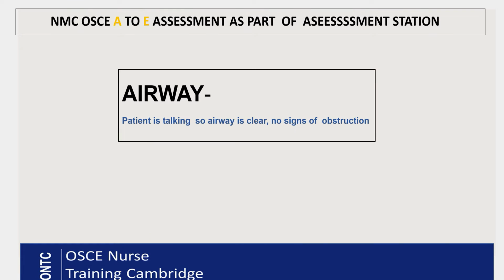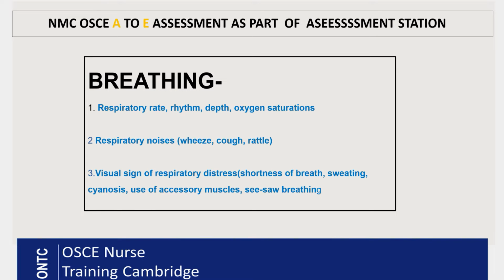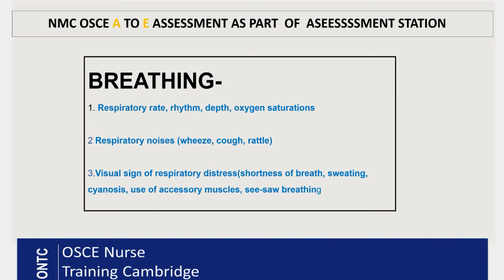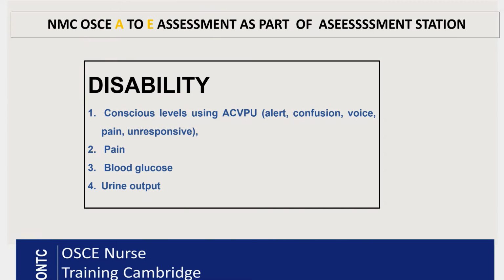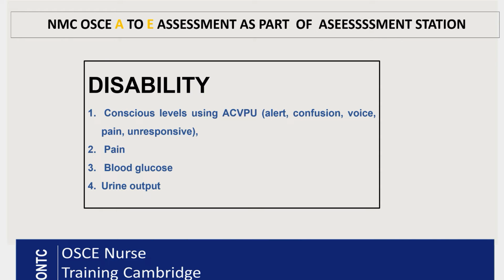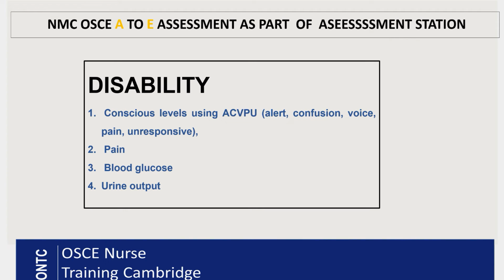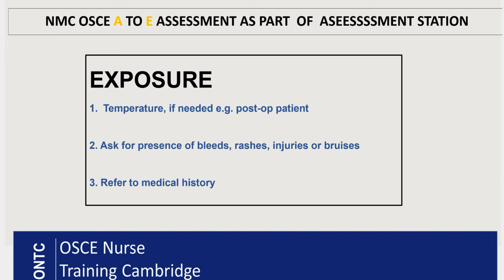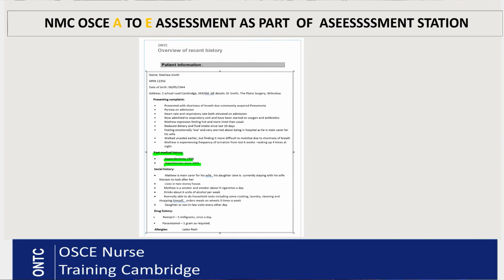NMC OSCE A to E Assessment Refresh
In this video we take a closer look at the NMC OSCE A to E assessment with this short refresher video of the station.